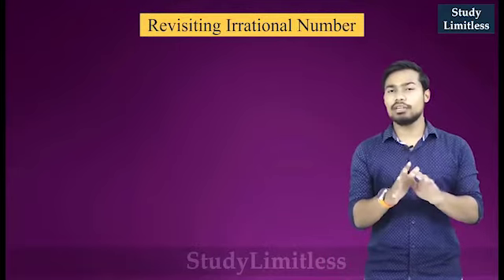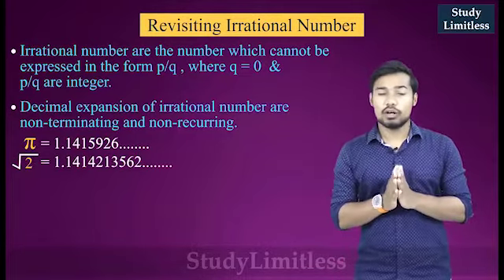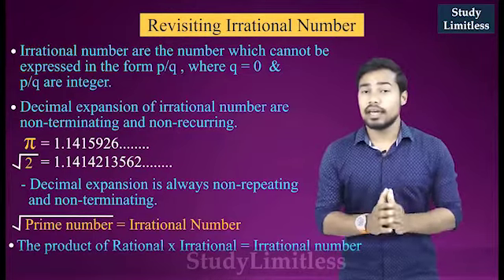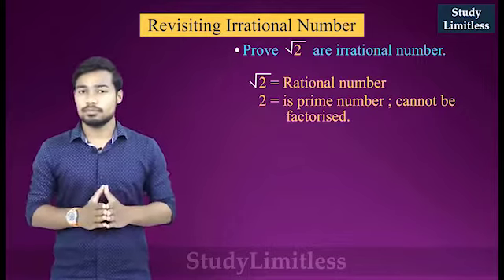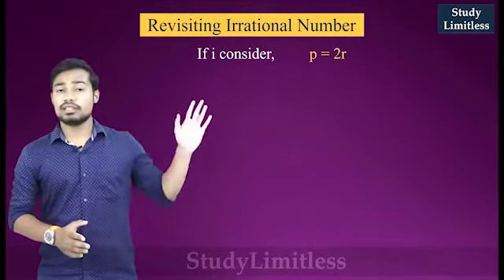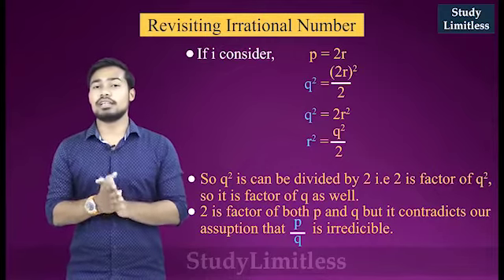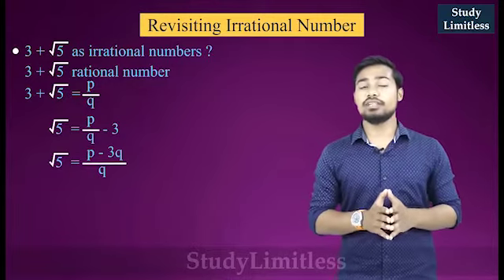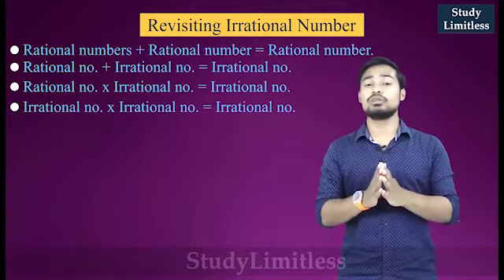Class 10th - Revisiting Irrational numbers | Real numbers | CBSE BOARD | STATE BOARD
Free online Edu-tech channel for CBSE, ICSE and STATE BOARD.
Study content for Math and Science- STD 9th and 10th.
Math chapter - 1 Real Number - Revisiting the Irrational numbers